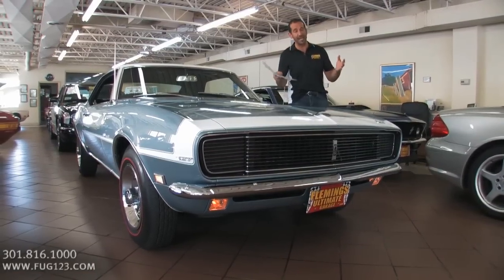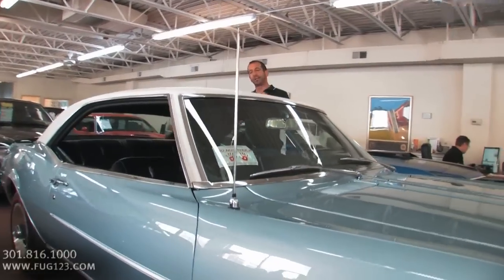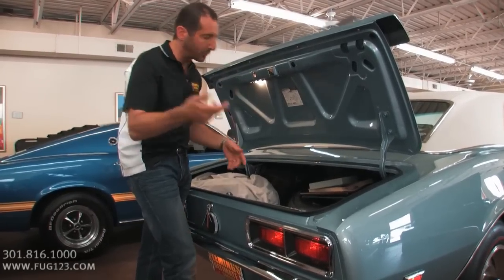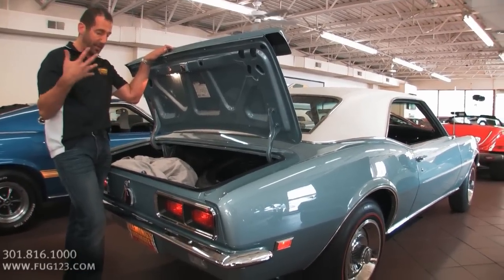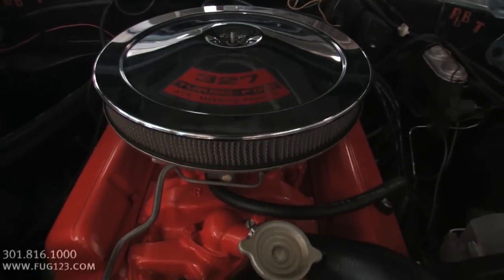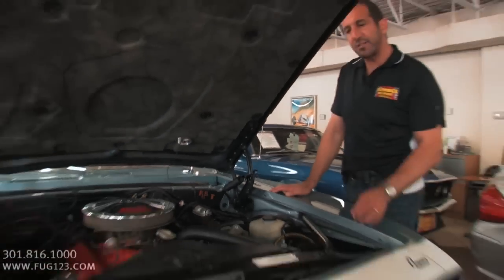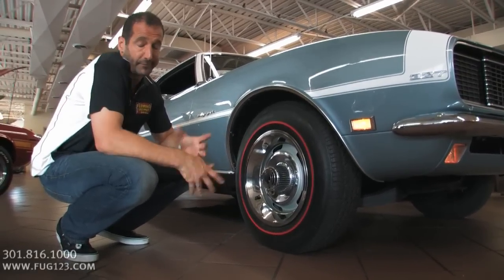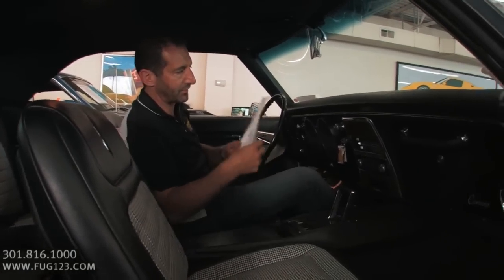1968 Chevrolet Camaro RS for sale Flemings with test drive, driving sounds, and walk through video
National award winner! No expense spared 3 year nut and bolt very correct restoration (look under this car!), recently acquired from a private collection, matching s rare "EE" coded 327cid/275hp V-8, matching #'s auto trans, original rear diff, correct coded mirror finish Island Teal metallic paint w/ white stripe, correct coded "Deluxe" black & white houndstooth bucket seat interior w/ factory console, original factory instrument cluster, correct Delco R59 battery, correct belts + hoses + clamps & factory markings, jack & spare, original working AM radio, show detailed engine compartment & trunk, show worthy & show ready, one of the best restorations we've ever seen!